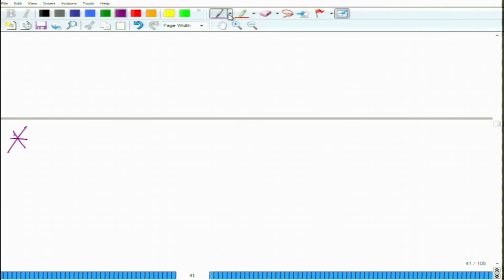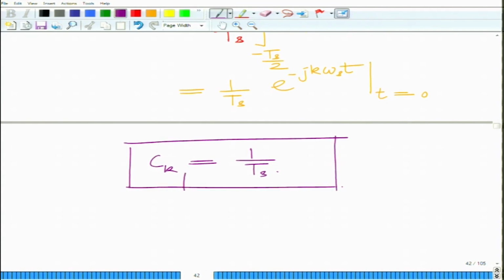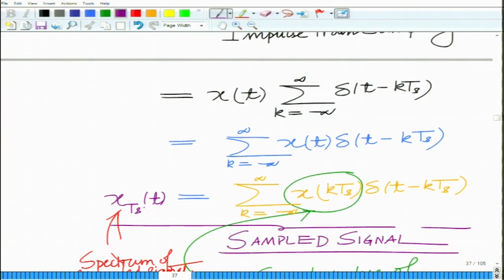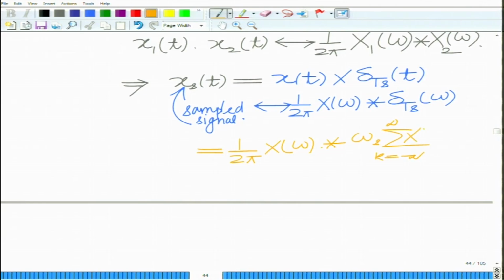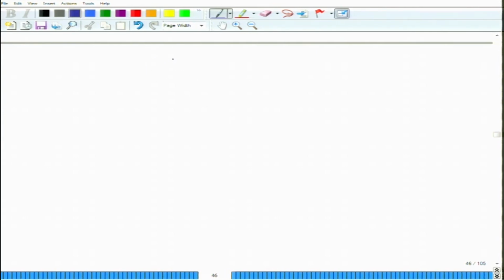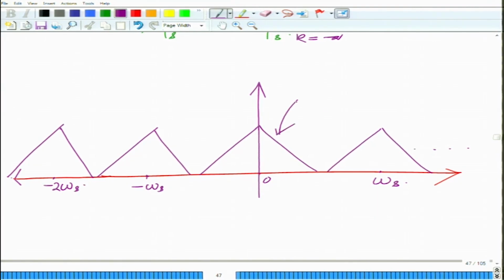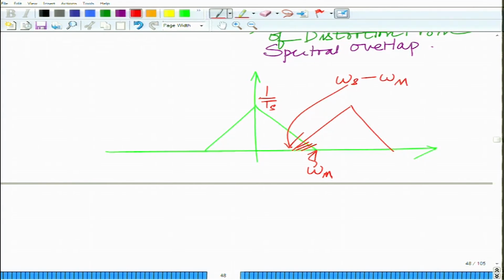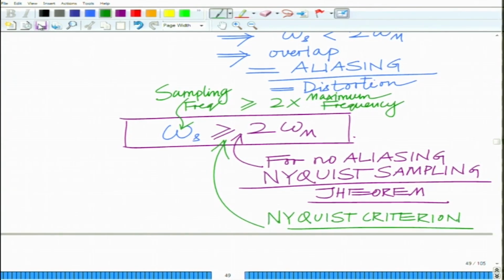Sampling_ Spectrum of Sampled Signal, Nyquist Criterion